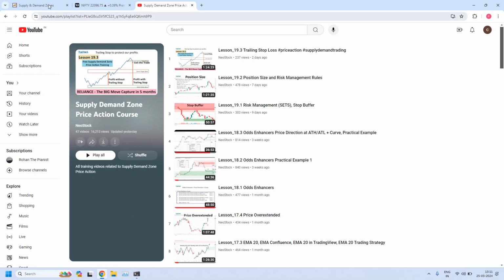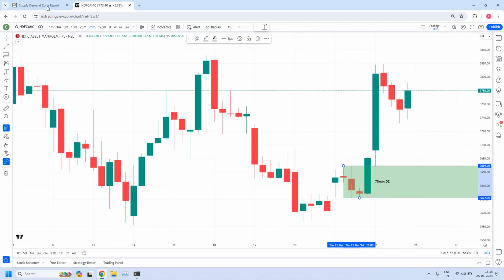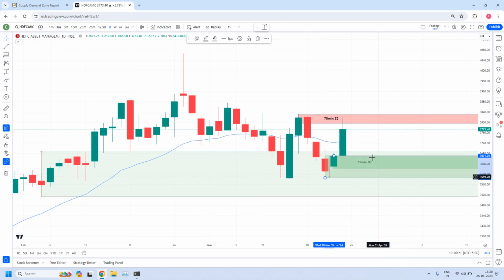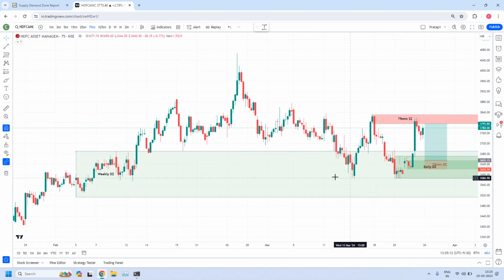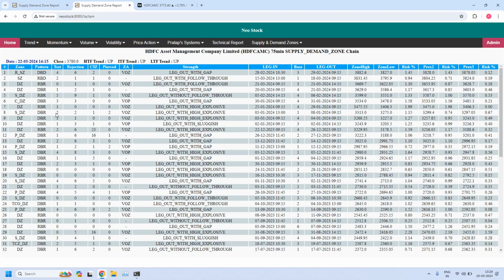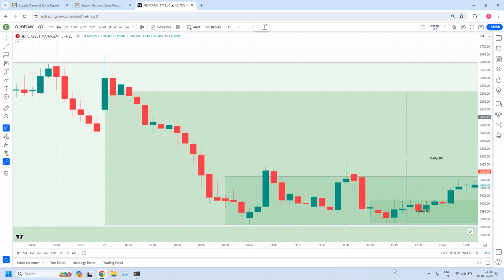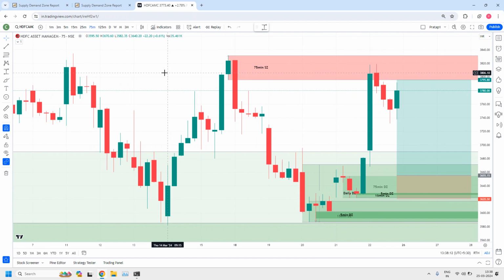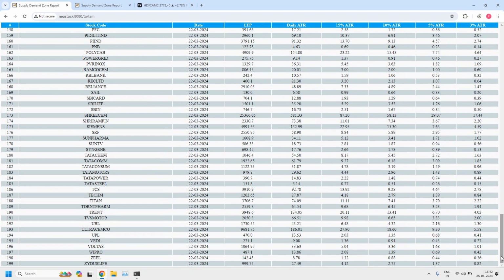HDFCAMC WIT Bullish Trade Setup Analysis, WIT Bullish/Bearish Trade Setup Reports (25-03-2024)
1. HDFCAMC WIT Bullish trade setup analysis
2. WIT stocks as per Bullish Trade Setup Supply Demand Zones
3. WIT stocks as per Bearish Trade Setup Supply Demand Zone